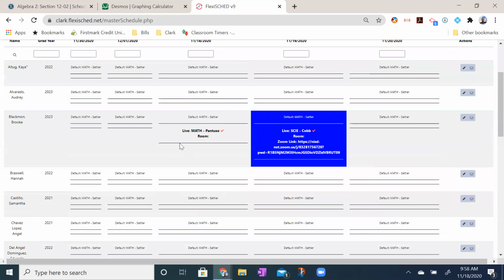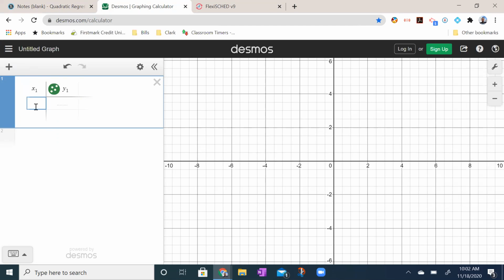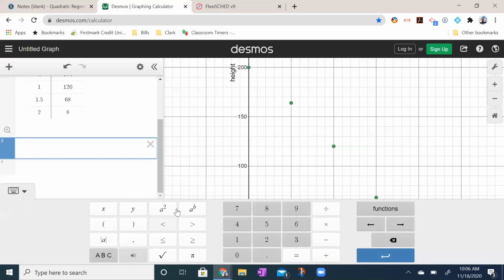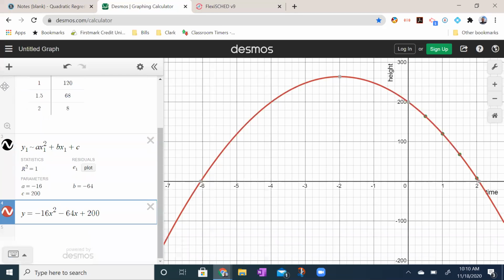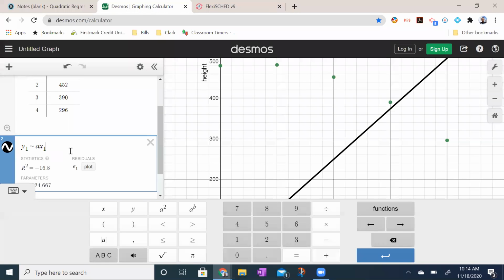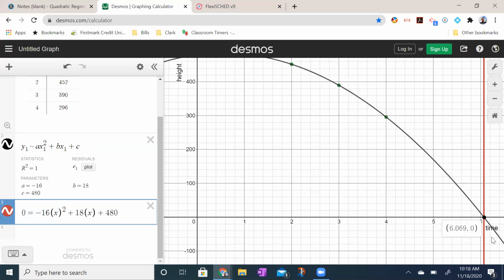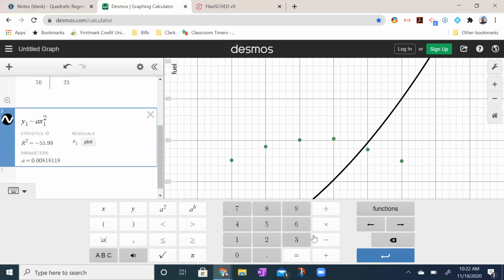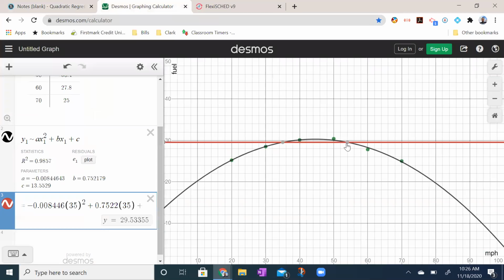Video Lesson Algebra 2 Zoom 11 18 2020 Quadratic Regressions